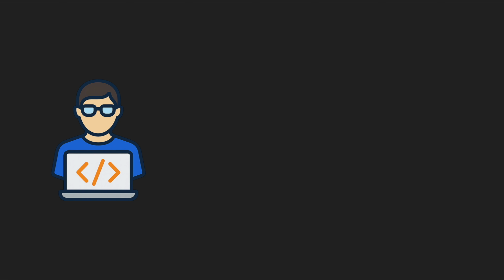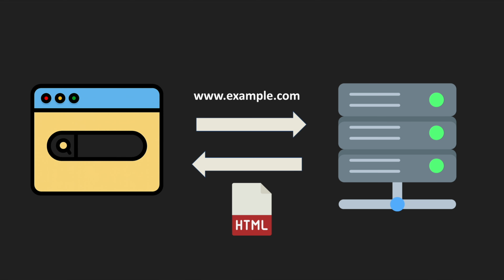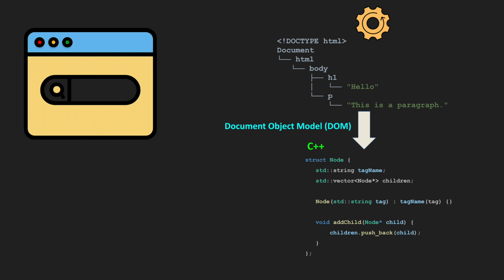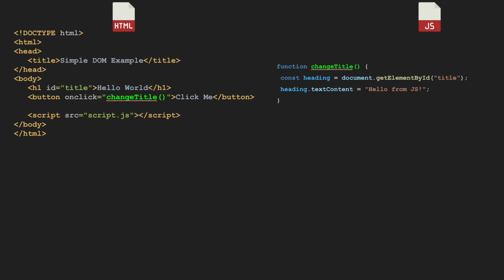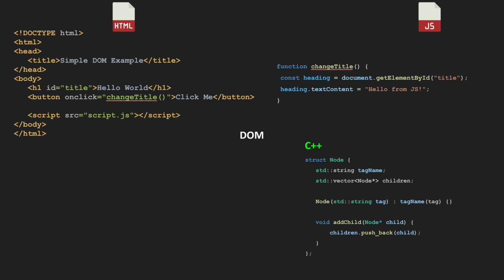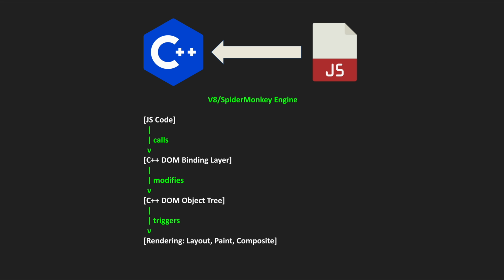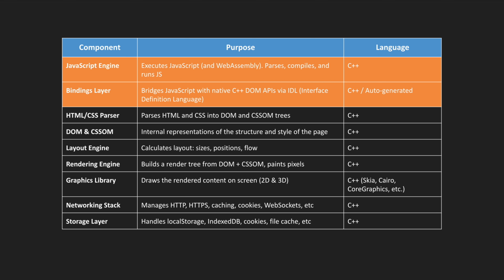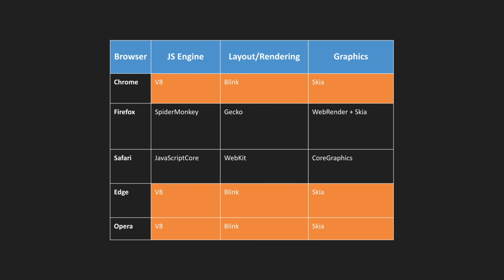How browsers work?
JavaScript Tutorials - 6.What is DOM?